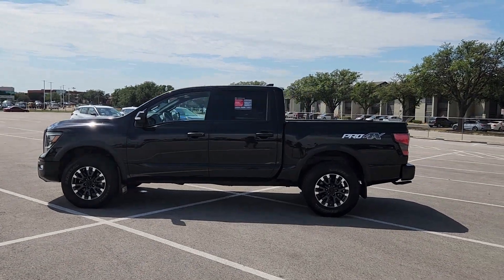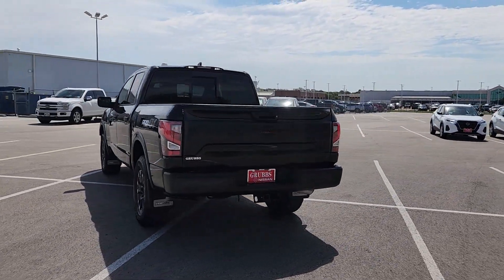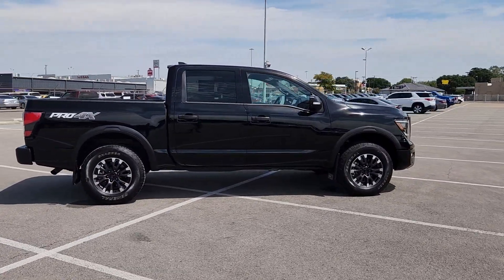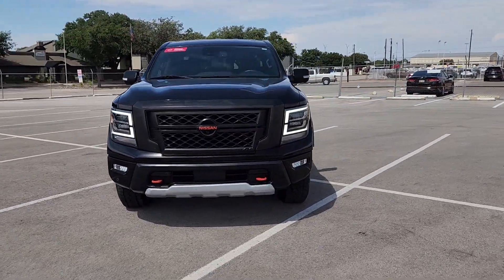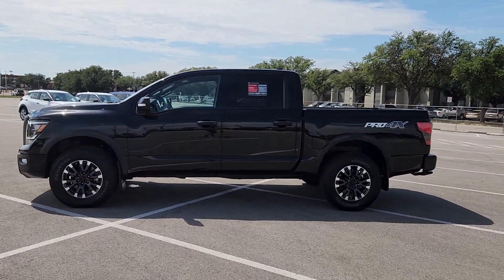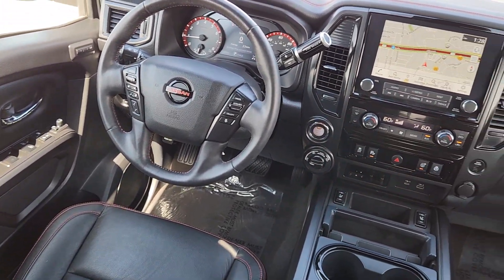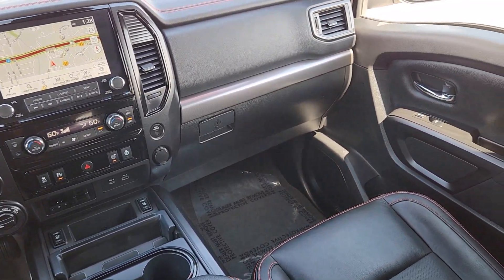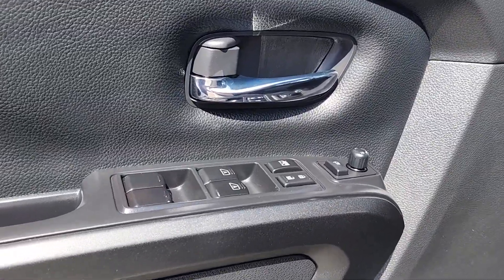2022 Nissan Titan Bedford, Grapevine, Arlington, Dallas, Irving NU10586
Super Black Used 2022 Nissan Titan PRO-4X available in 310 Airport Freeway, Bedford, Texas at Grubbs Nissan. Servicing the Bedford, Grapevine, Arlington, Dallas, Irving, TX area.

Grubbs Nissan
310 Airport Freeway

CARFAX One-Owner.brbrCertified. Nissan Certified Details:brbr  * Transferable Warrantybr  * 167-Point Inspection Process 7 Year/100000 Mile Limited Warranty 24/7 Hour Roadside Assistance Carfax Vehicle History Report Plus 1 Year Pre-Paid Maintenance Included.br  * Warranty Deductible: $100brbrbrGrubbs Nissan of Bedford Texas is proud to present you with this 2022 Nissan Titan PRO-4X that is loaded with the following Factory Options:PRO-4X Convenience Package (4-Way Power Assist Seat Heated Driver & Passenger Seat Heated Rear Seats Heated Steering Wheel Intelligent Around View Monitor (I-AVM) Leather Seat Trim Memory Driver Seat w/Auto Entry/Exit Feature Power Folding Auto Dimming Outside Mirrors Remote Engine Start on Key Fob Side Turn Signal Lamps on Mirror Housing and Puddle Lamps) PRO-4X Utility Package (120V Outlet in Bed Electronic Locking Tailgate Fender Premium Audio System w/12 Speakers Front & Rear Parking Sensors LED Tailgate Area Illumination LED Under Rail Bed Lighting Power Sliding Rear Window w/Defogger Proximity Activation Rear Utility Bed Step Trailer Brake Controller Trailer Light Check Function On Key Fob and Utilitrack System w/4 Tie-Down Cleats) Titan PRO-4X Nissan Certified Certified 4D Crew Cab 5.6L V8 DOHC 32V 400hp 9-Speed Automatic 4WD Super Black Black/Brown w/Premium Leather-Appointed Seat Trim 3.69 Axle Ratio 4-Wheel Disc Brakes 6 Speakers ABS brakes Air Conditioning Alloy wheels AM/FM radio: SiriusXM Auto High-beam Headlights Auto-dimming Rear-View mirror Auto-leveling suspension Automatic temperature control Bed Assist Grip Blind Spot Warning Brake assist Cloth Seat Trim w/Vinyl Bolsters Compass Delay-off headlights Driver door bin Driver vanity mirror Dual front impact airbags Dual front side impact airbags Electronic Stability Control Electronic Tailgate Lock Deletion Emergency communication system: NissanConnect Services Front anti-roll bar Front Bucket Seats Front Captains Seats Front Center Armrest Front dual zone A/C Front fog lights Front reading lights Front wheel independent suspension Fully automatic headlights Garage door transmitter: HomeLink Heated door mirrors Illuminated entry Knee airbag Leather steering wheel Low tire pressure warning Navigation System Navigation system: NissanConnect Navigation NissanConnect featuring Apple CarPlay and Android Auto Occupant sensing airbag Outside temperature display Overhead airbag Overhead console Panic alarm Passenger door bin Passenger vanity mirror Power door mirrors Power driver seat Power steering Power windows PRO-4X Badged Floor Mats PRO-4X Mud Flaps Radio data system Radio: NissanConnect w/Navigation Rain sensing wipers Rear anti-roll bar Rear Bumper Step w/Electronic Tailgate Lock Rear Parking Sensors Rear seat center armrest Rear step bumper Rear window defroster Remote keyless entry Security system Speed control Speed-sensing steering Speed-Sensitive Wipers Split folding rear seat Steering wheel mounted audio controls Tachometer Telescoping steering wheel Tilt steering wheel Traction control Trip computer Variably intermittent wipers Voltmeter and Wheels: 18 x 8 Painted Dark Finish Alloy.brGrubbs Nissan is a Dallas Fort Worth Used Car Superstore located in the Mid-Cities region of North Texas.brLuxury Vehicles 4WD / 4X4 Jeeps & SUVs Sports Cars Certified Vehicles & NEW Nissans.brIf you do not see what you are looking for. Please contact our acquisition specialist and we will find the ride of your dreams..